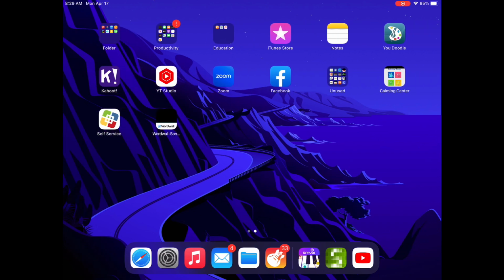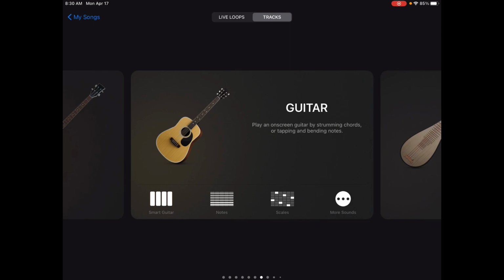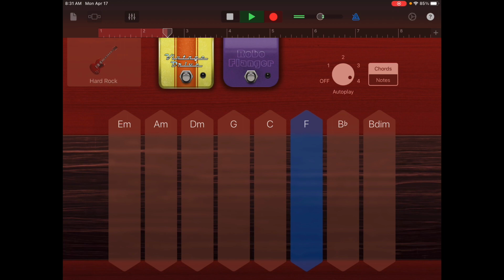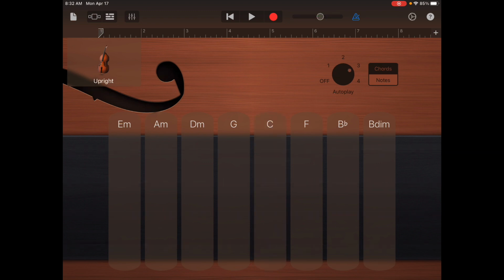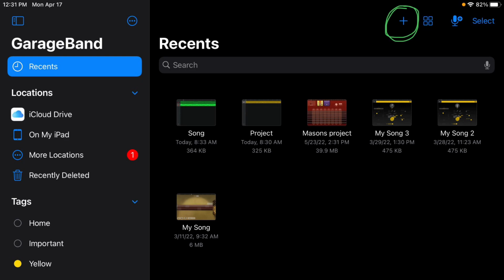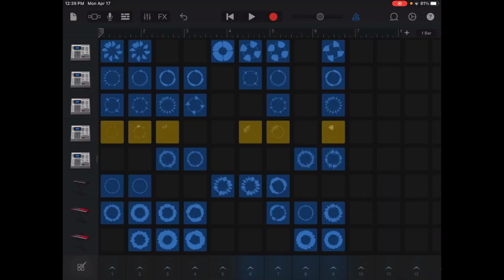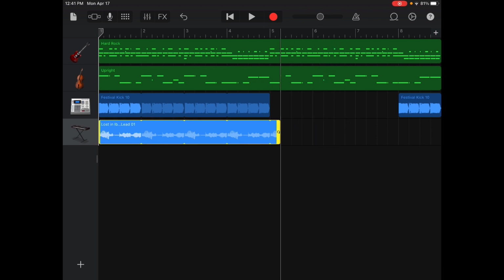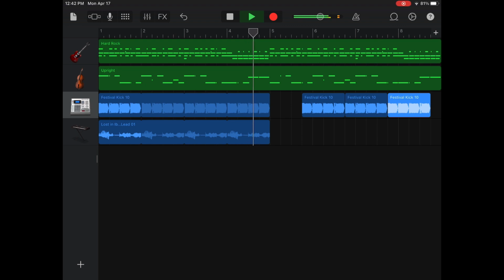Garage Band crash course